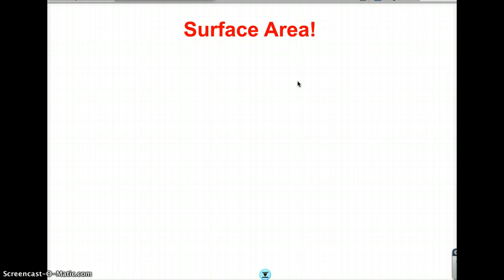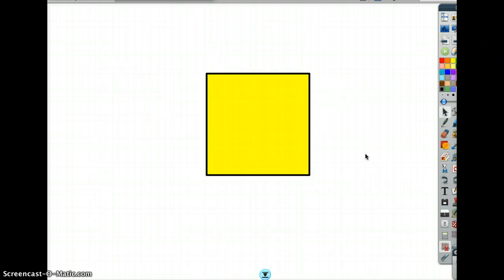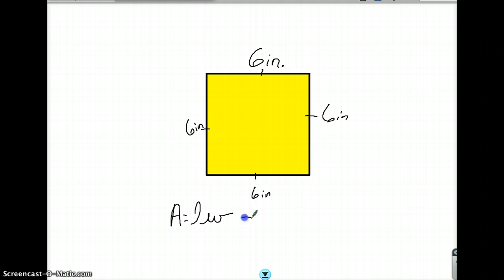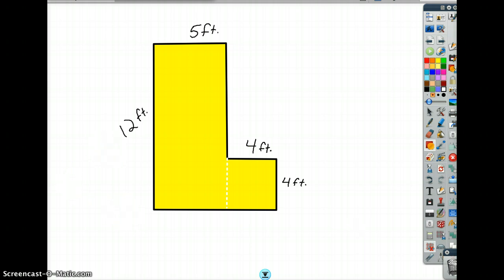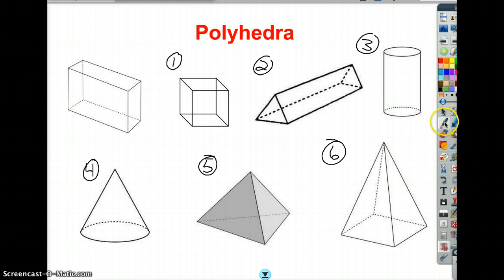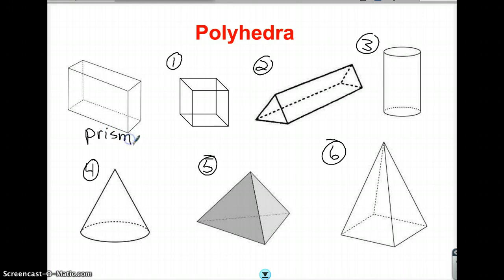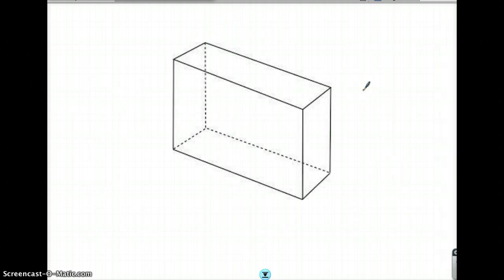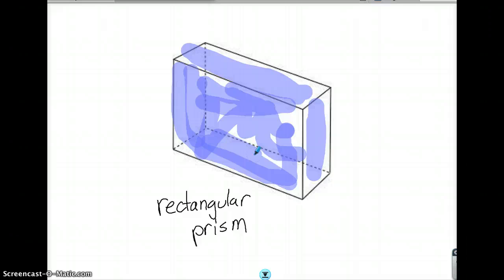Surface Area Preview & Activity